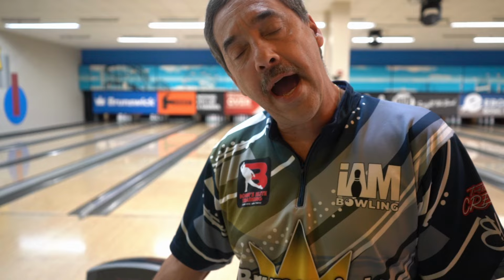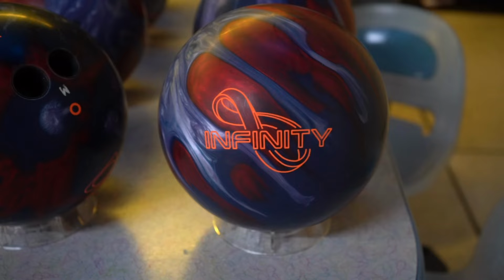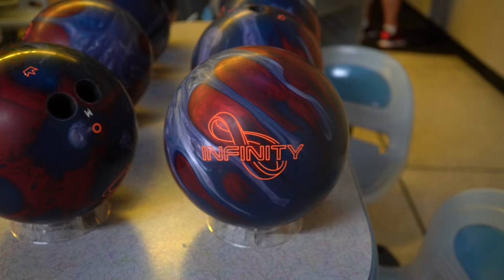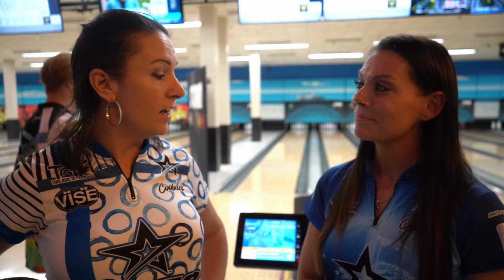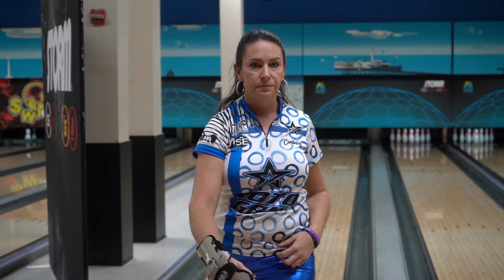Parker Bohn III IS A LEGEND! Bowl Expo Vlog Day 3!!!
TONS of bowling balls were announced this day and here are some clips of most of them! This video does feature some celebrities and fun!

Thanks!

Folow our other socials -
Facebook.com/virtue.bowling

Make sure to let the pros know we sent ya! :)